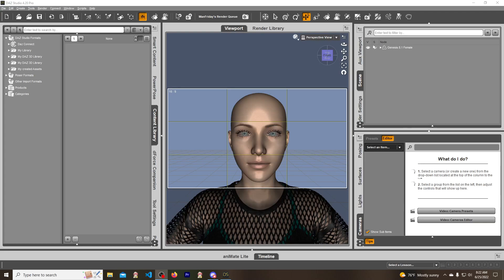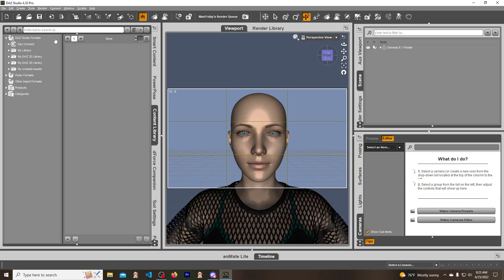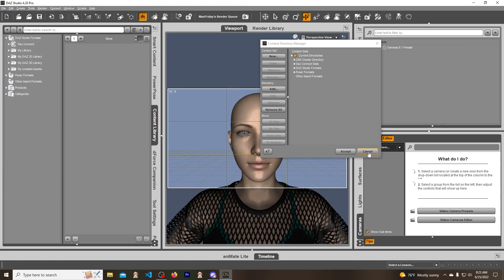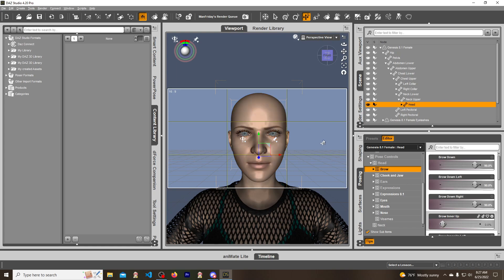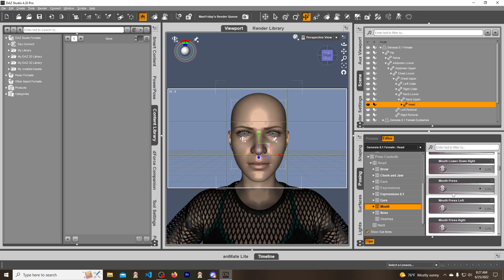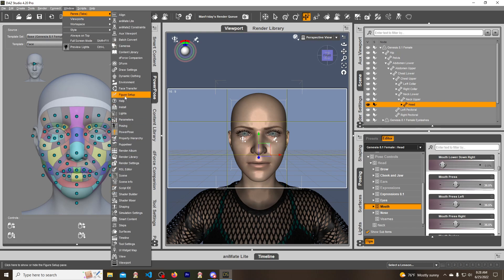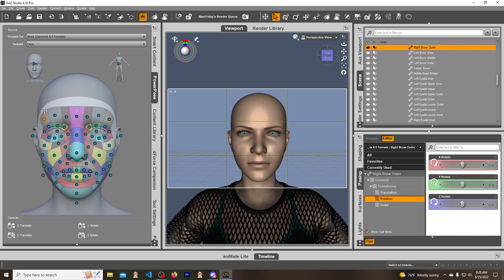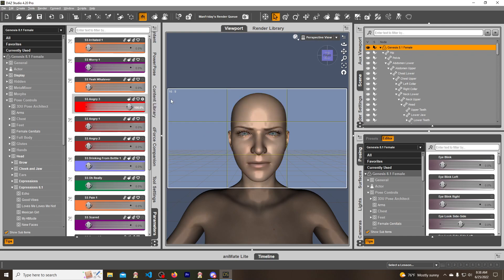Making Expressions with Dials in Daz3d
I will walk you through the process of making your own expressions and saving them as a morph dial.